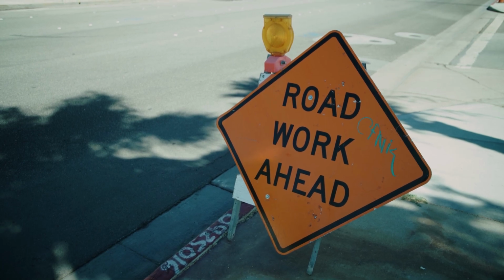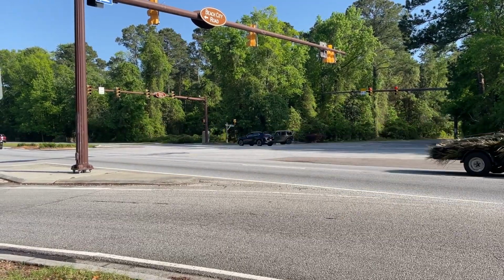BEAUFORT COUNTY NEWS | REPORT | Watch LIVE @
The Beaufort County News Report presented by Hannah Nichols. Today she discusses the 2018 Sales Tax penny projects.